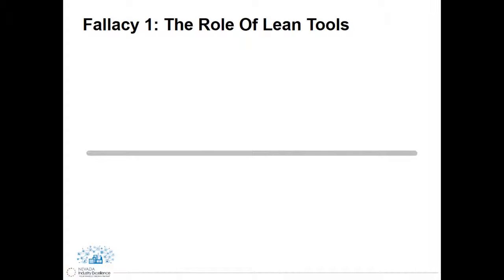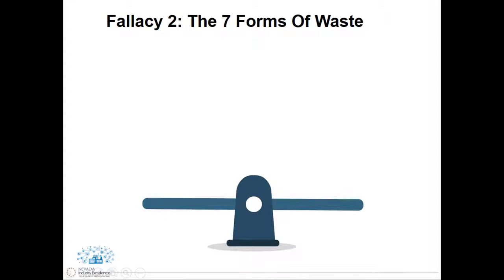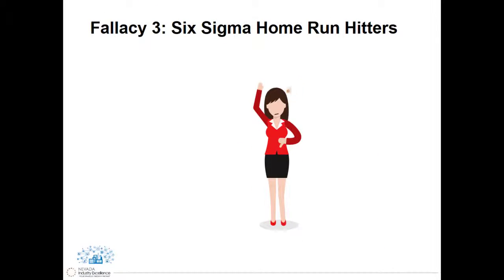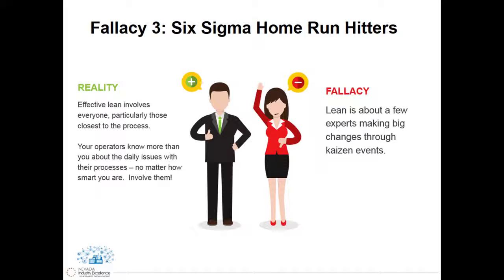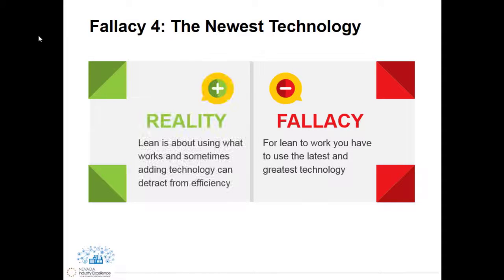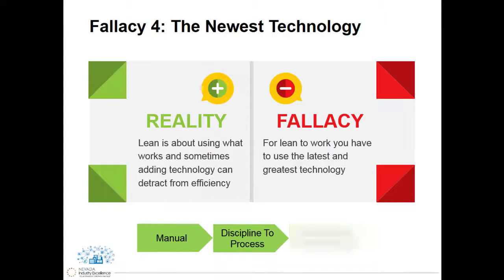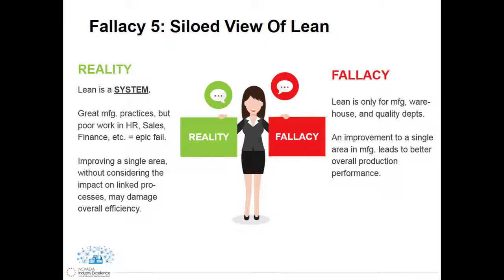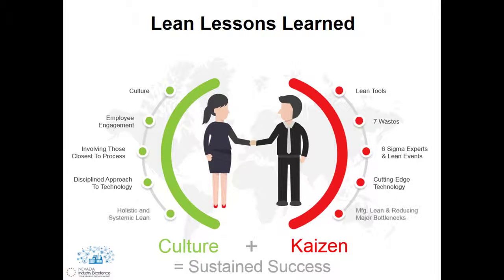Fallacies of Lean | NevadaIE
Director Mark D Anderson explains the fallacies of lean and how they affect manufacturers.

For more information on Lean and other business-improvement topics,